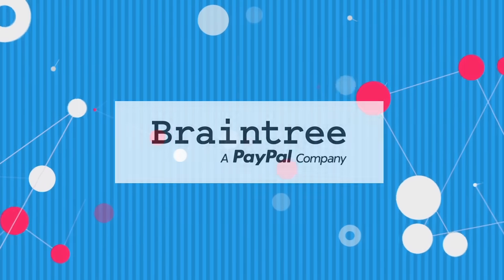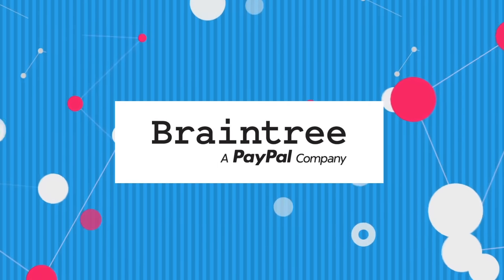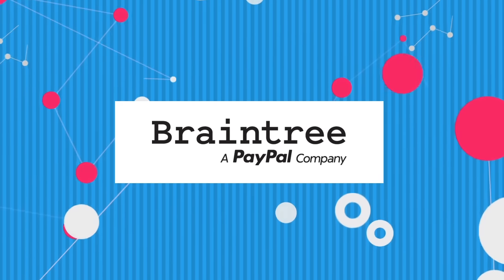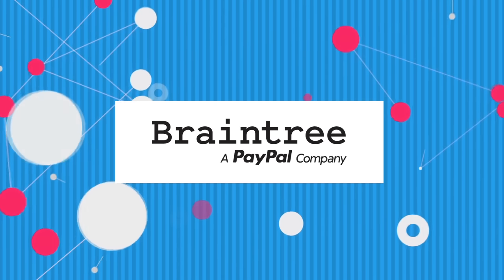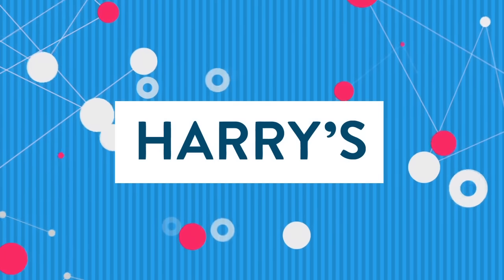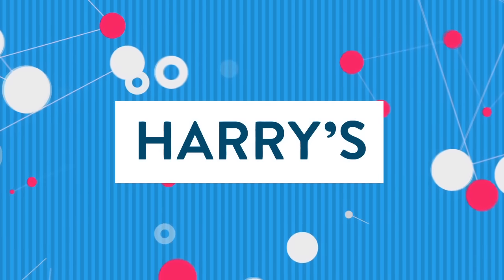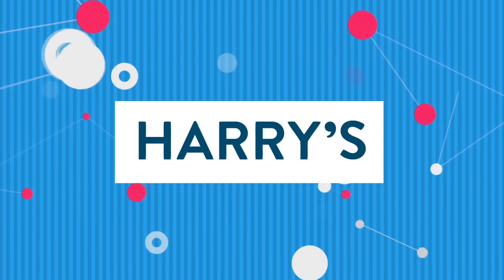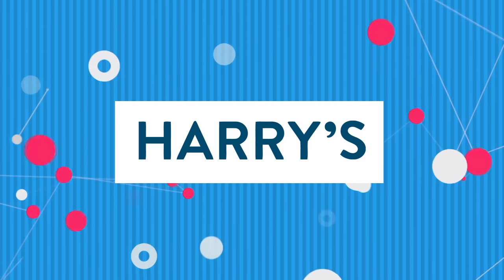Is Microsoft Launching A New Xbox One? - What The Tech Ep. 309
Andrew and Paul discuss new Xbox One rumors ahead of E3. Could Microsoft be announces new Xbox One hardware at E3? Will we get an Xbox one with 4k support? Paul touches on the new Acer Chromebook 14 he purchased. Will support for Android apps on the Chromebook be a game changer?

Vote for What The Tech to win a Podcast Award. and vote for What The Tech in the technology category.

You can vote daily through June 12. Also vote for Mat Men under Sports & Recreation.